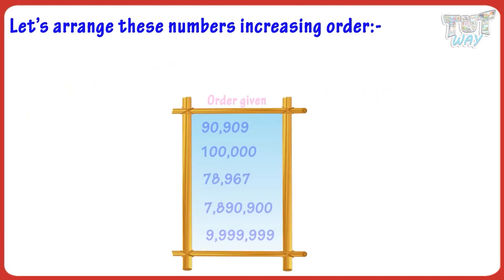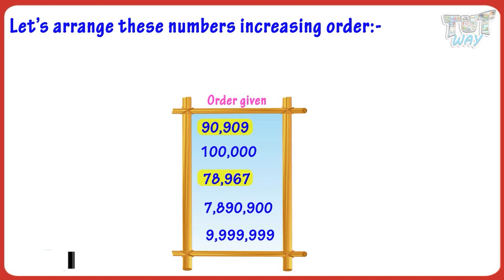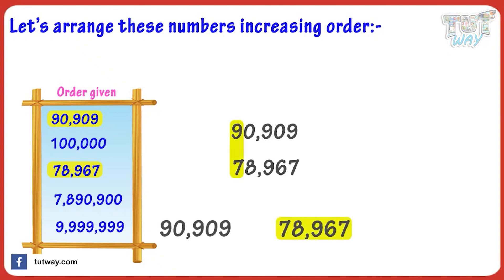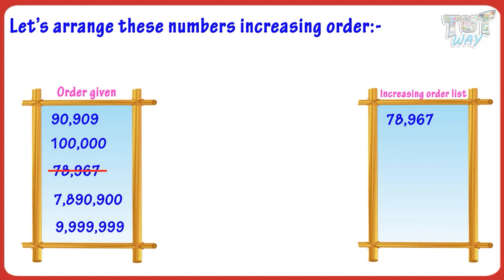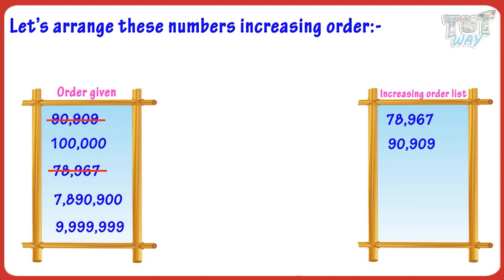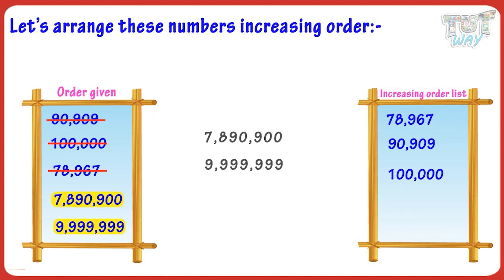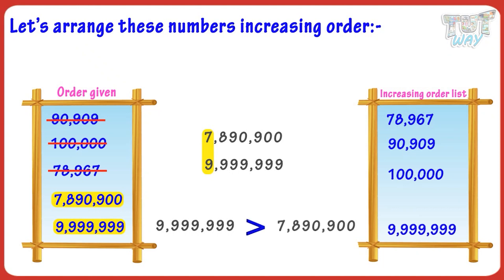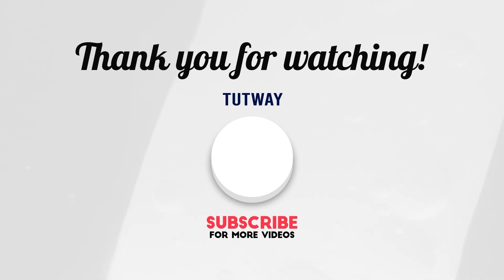Comparing & Ordering Numbers | Arrange the Numbers | Comparing & Ordering Digit Numbers | Math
Comparing, Arranging and Ordering Digit numbers
This Educational video explains about Comparing Numbers. This will help them a lot in their daily routine.
Topics Covered:
Comparing Numbers
Comparing and Ordering Digit Numbers
Equal numbers of Digits
Unequal numbers of Digits
Increasing Order
Digit
Smallest Numbers
Largest Numbers

Arrange the Numbers | Comparing And Ordering | Comparing and Ordering Digit Numbers | Math